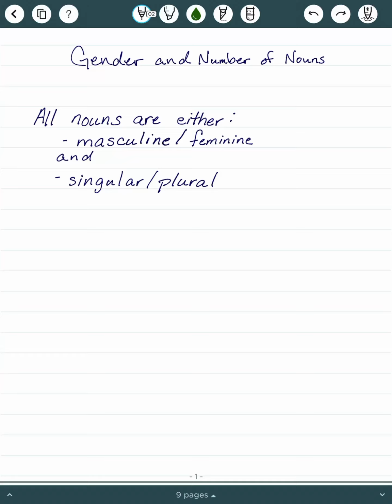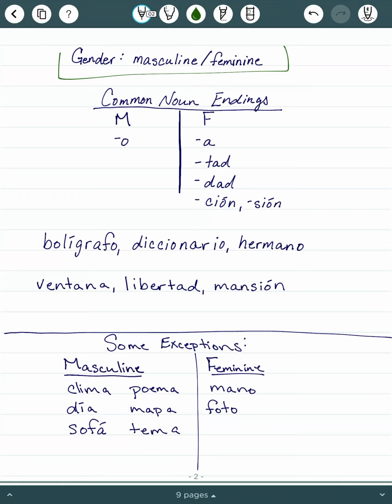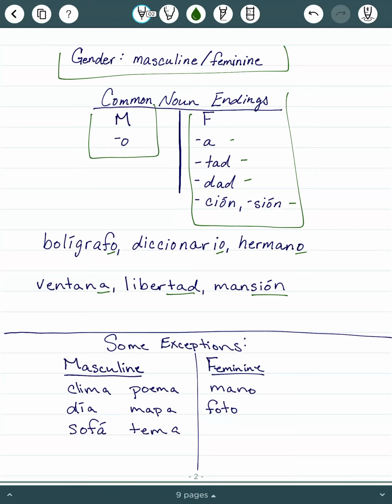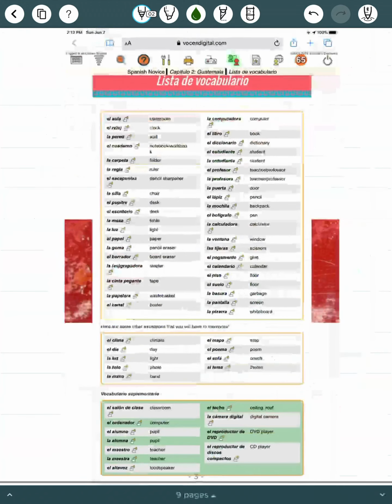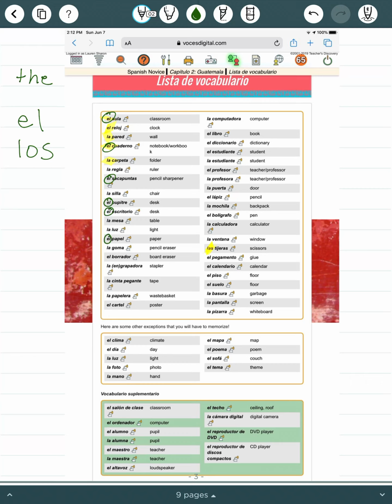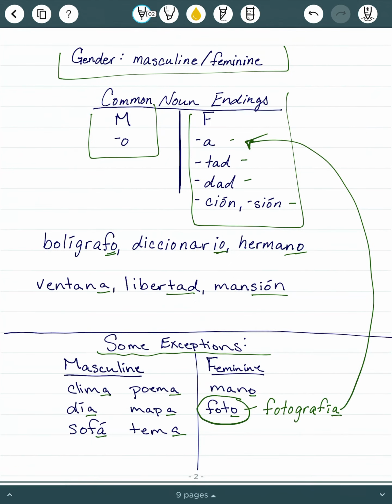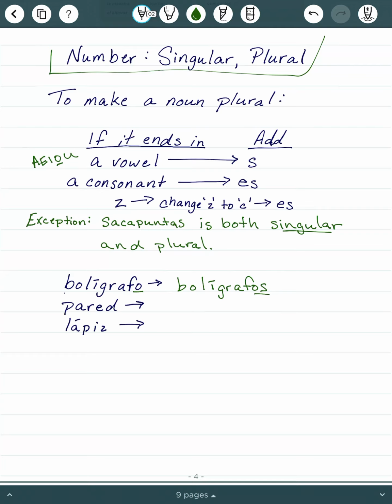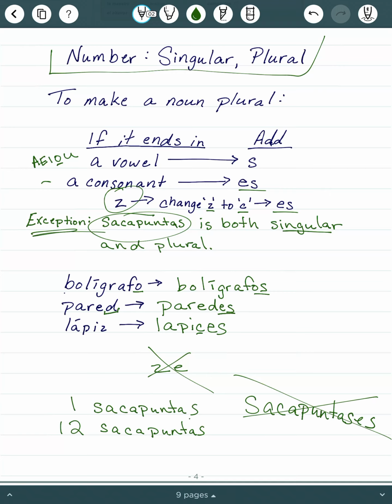Gender and Number of Nouns